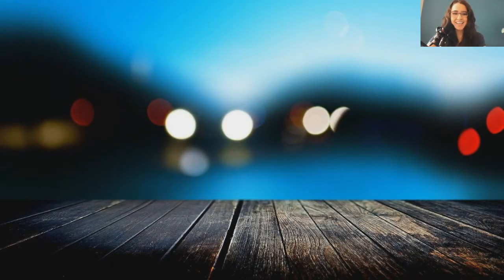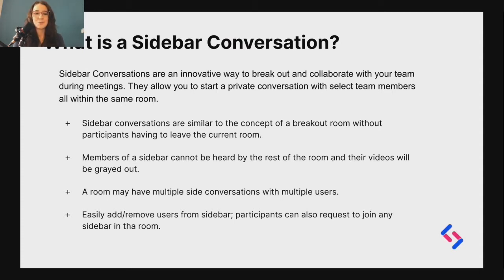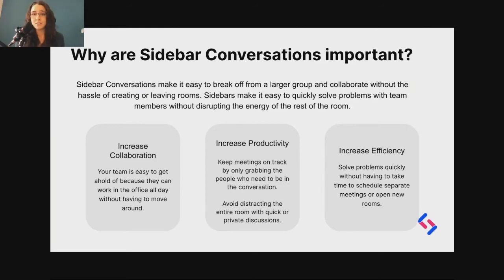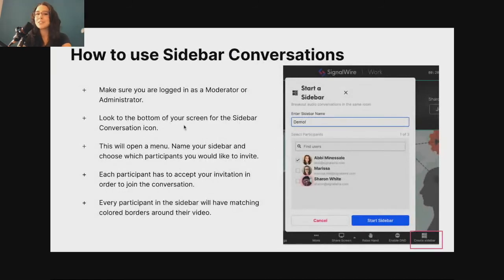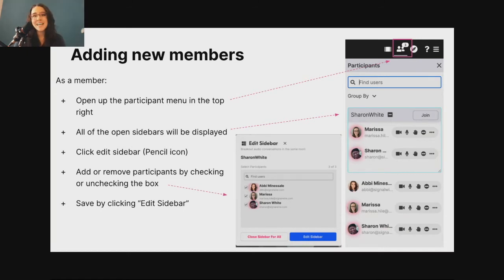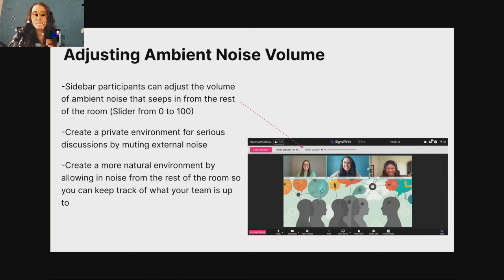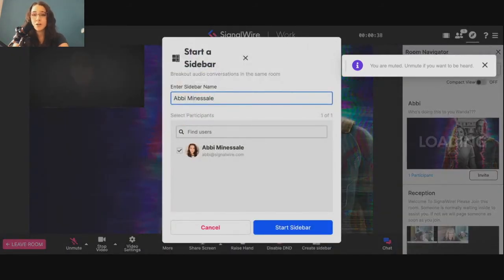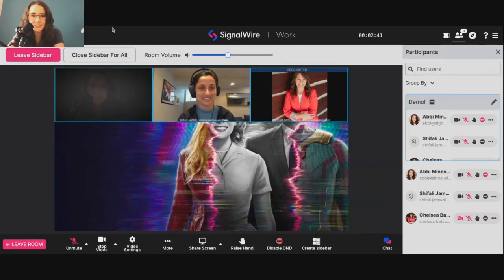LIVEWire: Feature Highlight : Sidebar Conversation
In a meeting with multiple people, often you want to discuss a quick topic that relates to just 1 or a few participants in the room. In such a situation, you usually wait for the meeting to be over to discuss the topic or start an email thread that takes forever and dilutes the importance and urgency of the matter.

SignalWire has an elegant solution to this problem - Sidebar Conversations. Participants can now have separate video chats with one or more participants in the room without navigating away. This is very useful for quick discussions that don’t affect all participants.

Join Abbi & Shifali to learn more about Sidebar Conversations. They will closely look at:

* The problems participants currently face in meetings
* How Sidebar Conversations feature solves the problem and provide a seamless experience
* Other benefits of using this feature
* Demo on how to use the feature